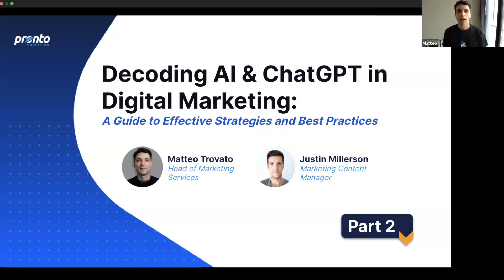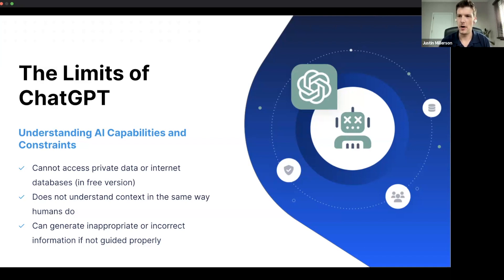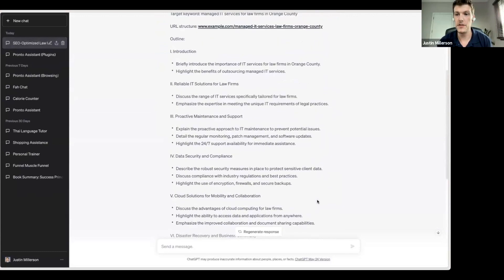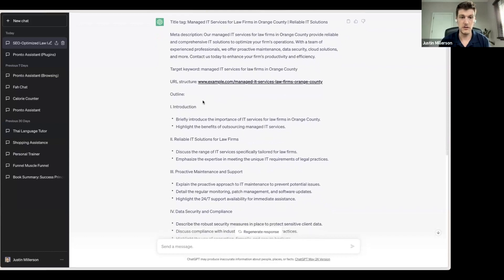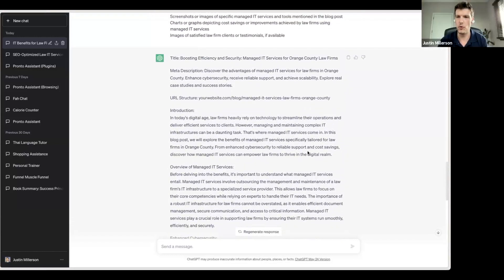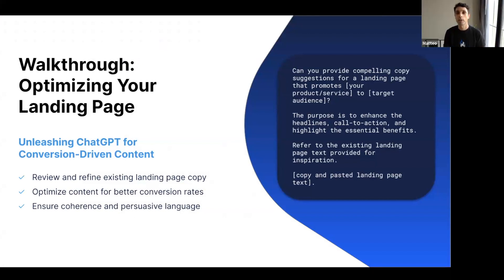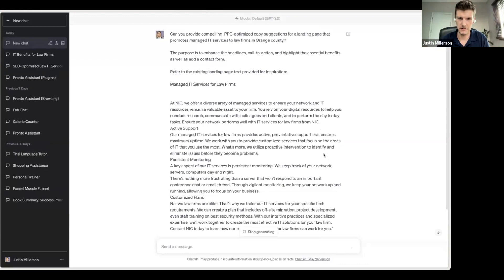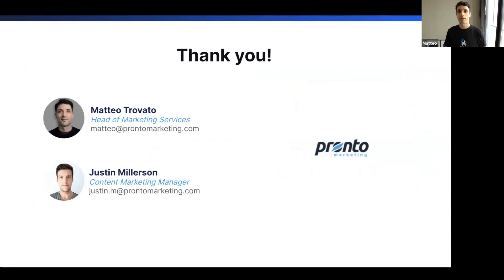Decoding AI & ChatGPT in Digital Marketing (Part 2)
Welcome to Part 2 of our webinar on decoding AI and ChatGPT in digital marketing!

In this continuation, Mateo, the Head of Marketing at Pronto, and Justin, our Marketing Communications Manager, further unravel the intricacies of AI and ChatGPT in the realm of digital marketing.

Building on our previous discussion, we delve deeper into advanced strategies, real-world applications, and the future potential of AI and ChatGPT in shaping marketing outcomes. We'll also share insights on the challenges faced and how to overcome them, ensuring you're equipped to navigate the evolving digital landscape.

If you're eager to amplify your marketing efforts with the power of AI and ChatGPT, or simply want to stay updated with the latest trends and best practices, this video is a must-watch. Join us on this enlightening journey as we demystify AI and ChatGPT, helping you leverage them to their fullest potential.

Pronto Marketing is a full-service WordPress agency for businesses around the world. From WordPress builds, maintenance and support, to SEO and Google Ads services, Pronto offers a full-service approach to get our clients' websites and online marketing presence into high gear.